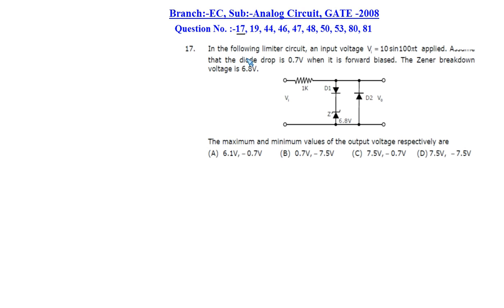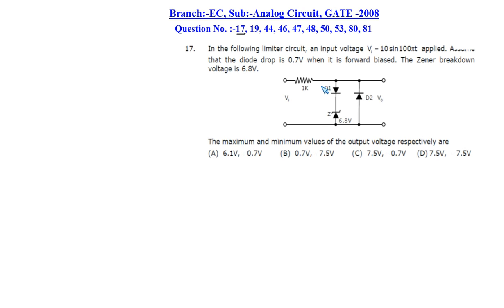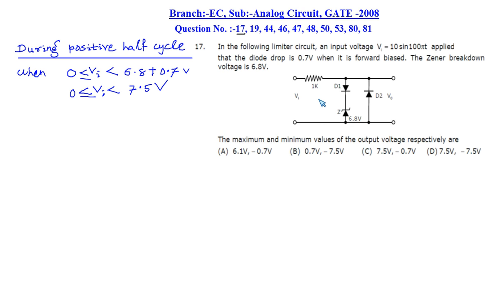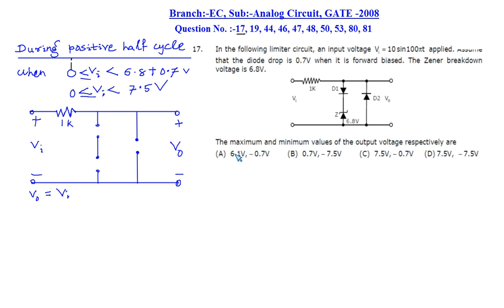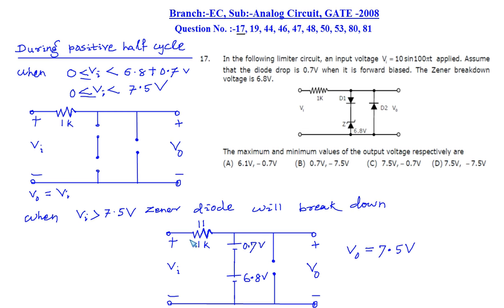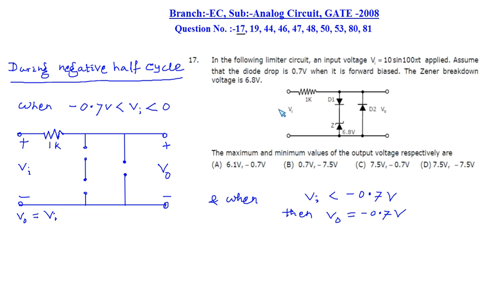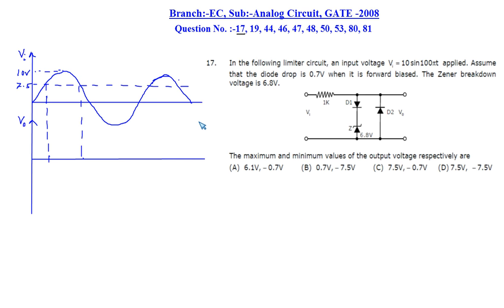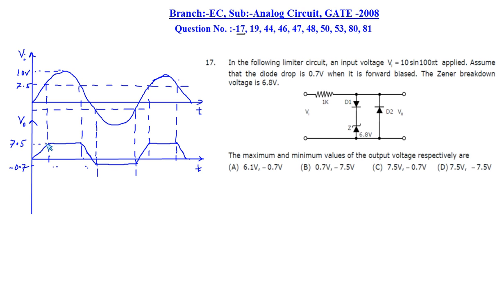EC Analog Circuit GATE 2008 Q No. 17 Zener diode and normal Diode combination circuit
Zener diode and normal Diode combination circuit